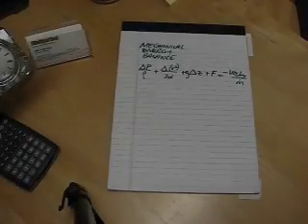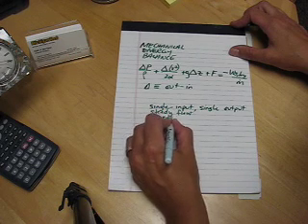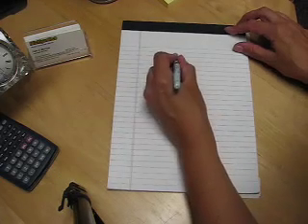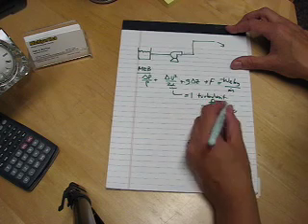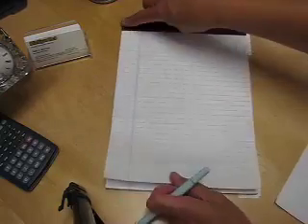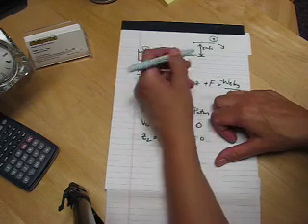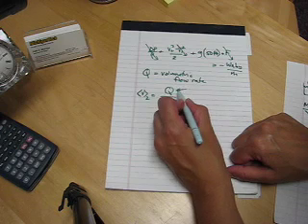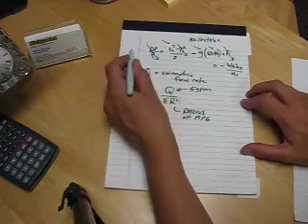Short Introduction to the Mechanical Energy Balance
Dr. Faith Morrison introduces the mechanical energy balance equation and goes through how to apply it to one simple equation.